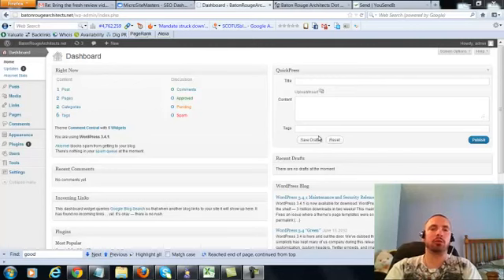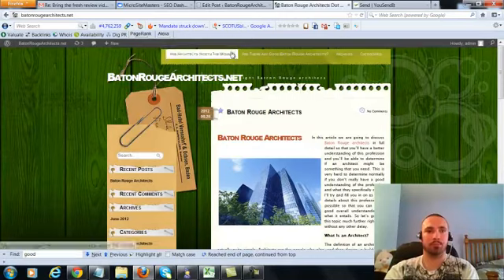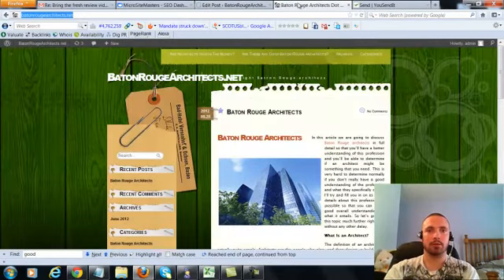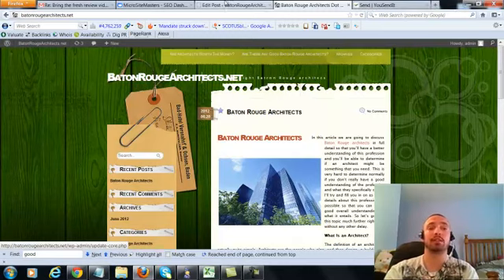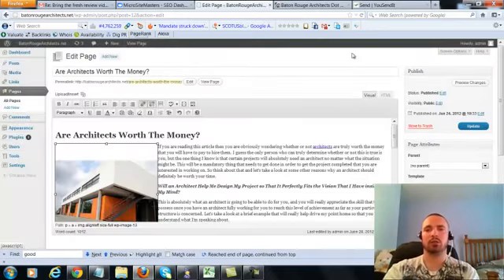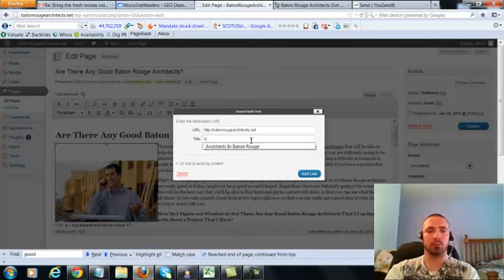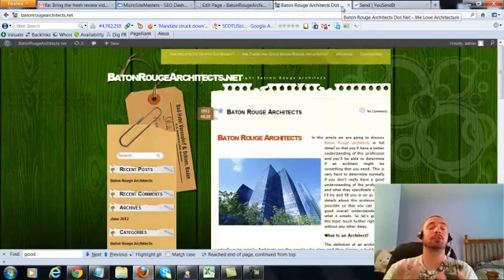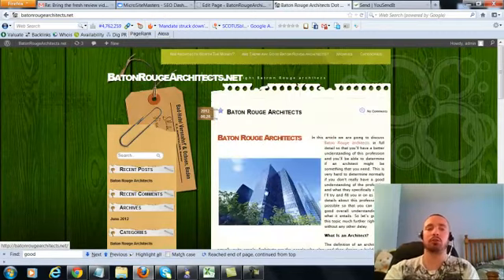daily deal wordpress theme free download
daily+deal+wordpress+theme+free+download What the heck is wordpress and what is it for ? If you had asked that question a few years ago, most people probably would have unknowingly answered: “It’s for creating a blog”.